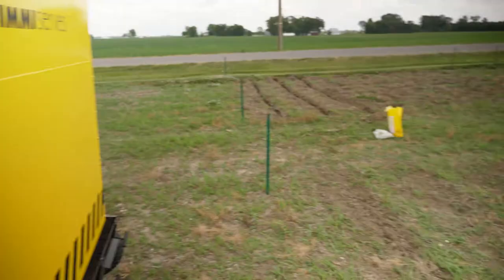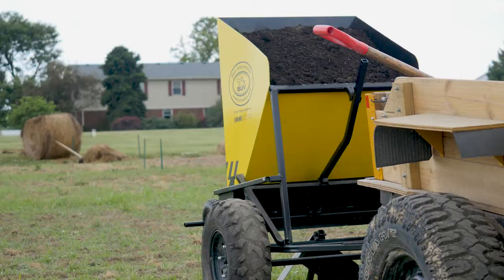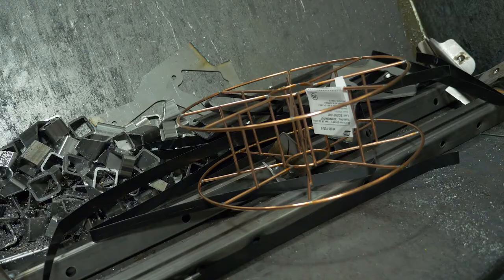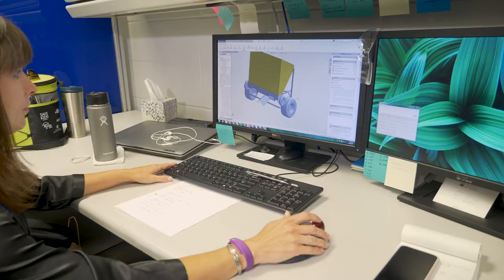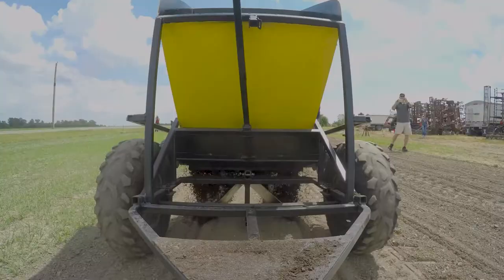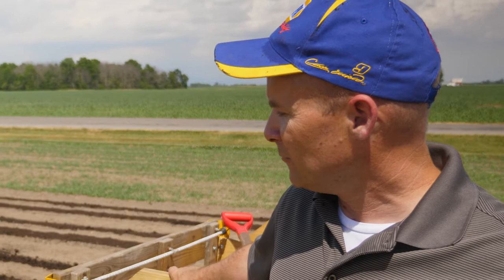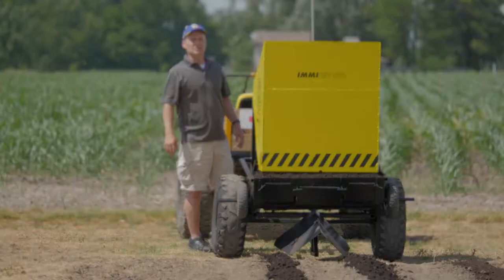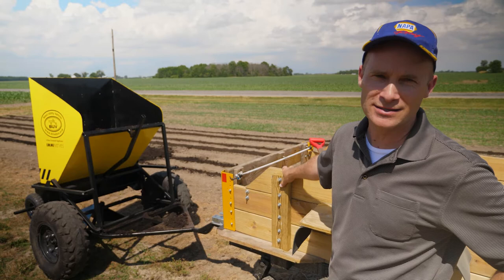IMMI and BUV Compost Trailer Project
IMMI Engineers came together for a special IMMI Serve project to help the BUV company develop a seed/mulch spreader to help rural farmers.